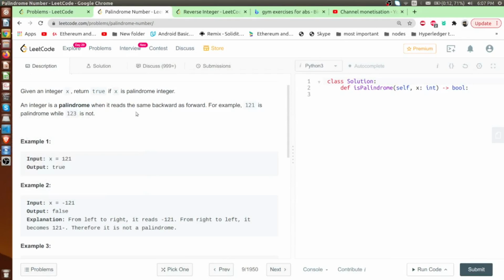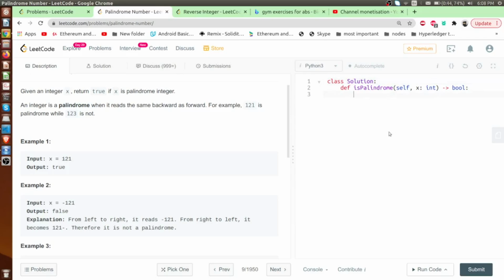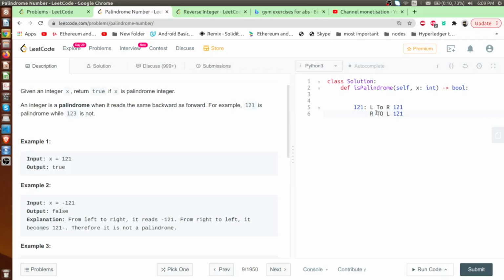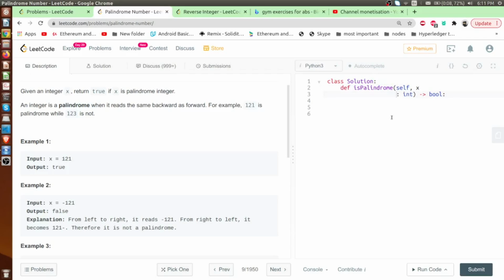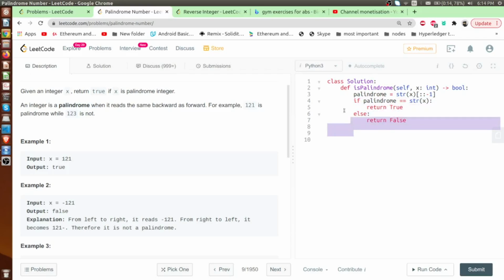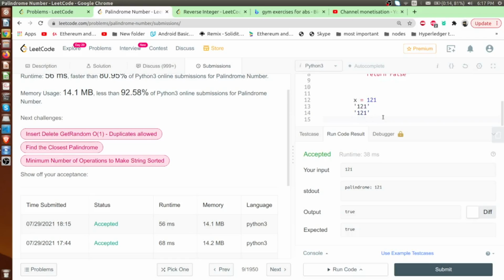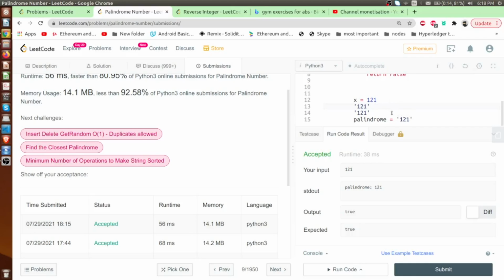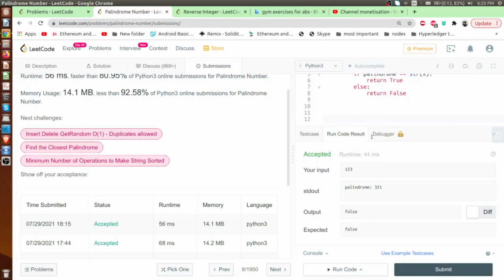Leetcode Palindrome problem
In this video, i m practicing the another leetcode problem  which is palindrome problem using python.